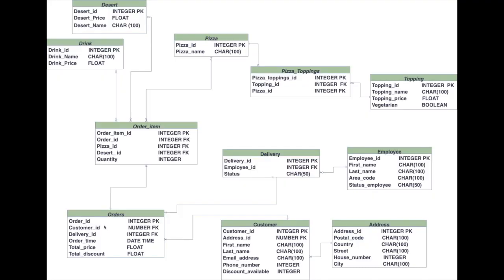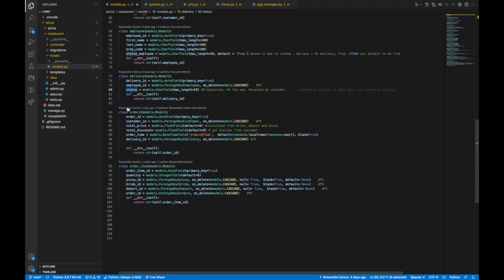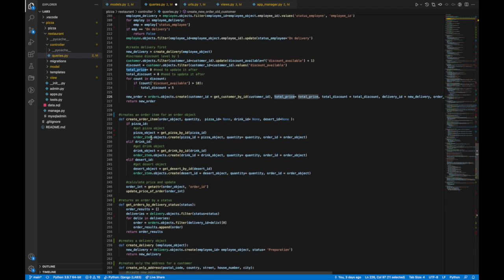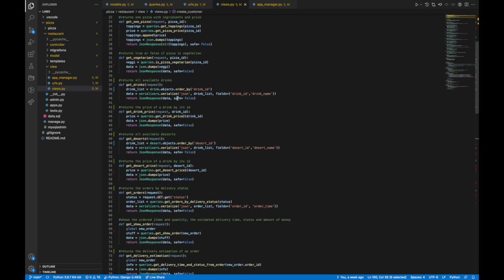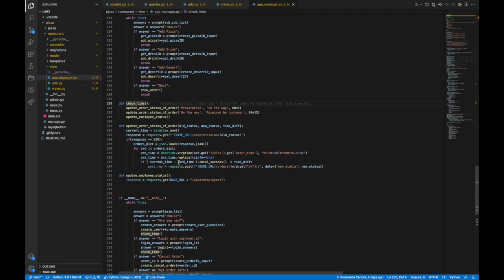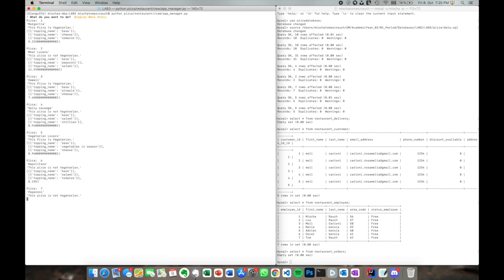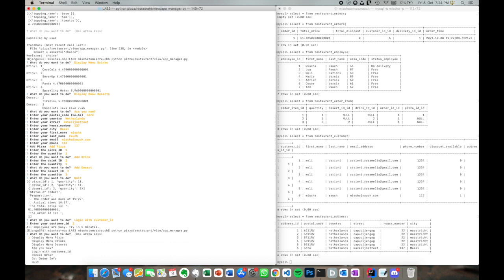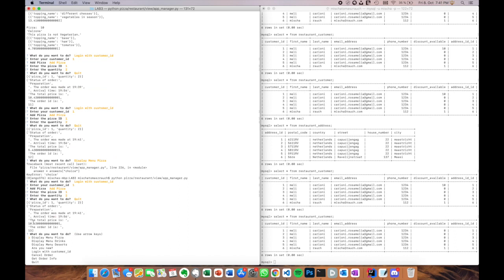Pizza Delivery System with MySQL Database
This repository contains a Pizza delivery system backed by a MySQL database. The application is built using the Django framework, following the Model-View-Controller (MVC) architecture. Users can order pizzas and input their address via the terminal, and the data is subsequently stored in the database. This project was developed as a LAB for the Database course at Maastricht University.

Features
MySQL Database: The application is integrated with a MySQL database, ensuring efficient data storage and retrieval for the pizza delivery system.
Django Framework: Built on the Django framework, the application benefits from its robustness and scalability.
MVC Architecture: The project follows the Model-View-Controller (MVC) design pattern, ensuring a clear separation of concerns.
Terminal-based Ordering: Users can place pizza orders and provide their address details directly from the terminal.
Admin Interface: The admin.py file provides functionalities for the Django admin interface.
URL Routing: The urls.py file defines the URL patterns for the application.
Views & Templates: The application uses Django's views and templates system. The views.py file contains the logic for handling user requests, while templates provide the structure for web pages.
Models: The models.py file defines the data models, representing entities like pizzas, toppings, orders, and addresses.
Queries: Custom database queries are present in the queries.py file.
App Manager: The app_manager.py file manages the different components of the application.